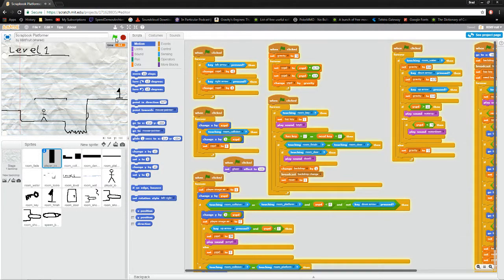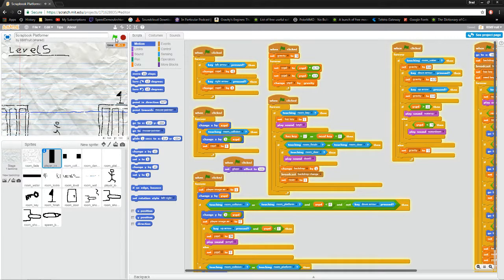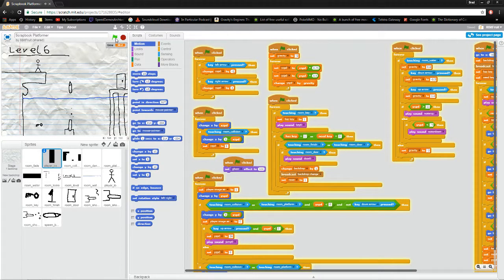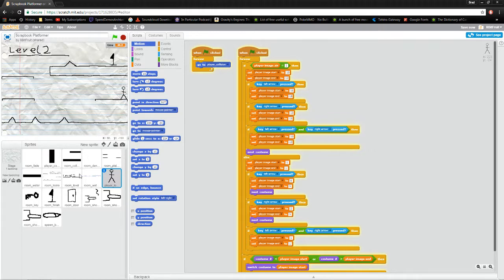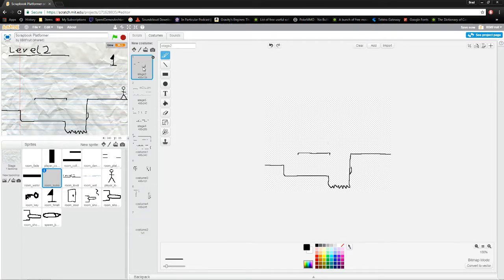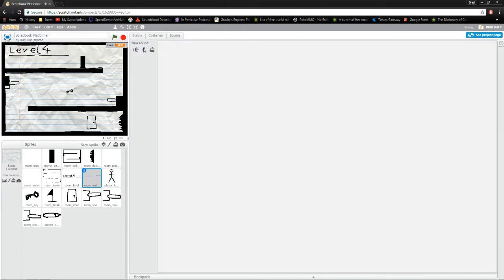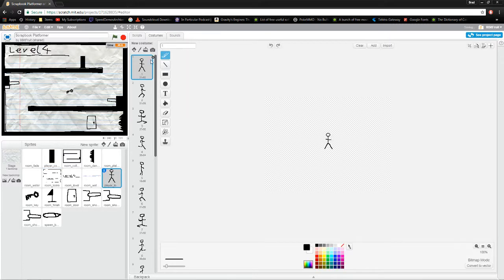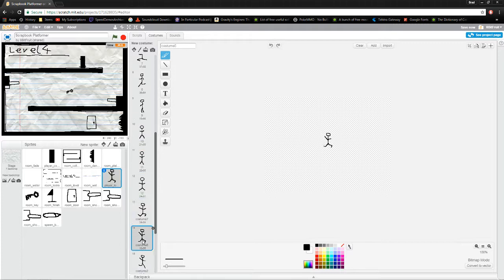Scratch Project "Scrapbook Platformer"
I describe my current work being a puzzle platformer shown as a scribbled notebook. Still getting confident speaking into the microphone